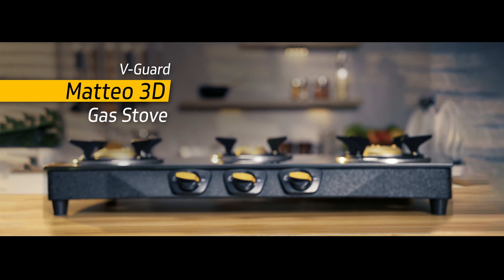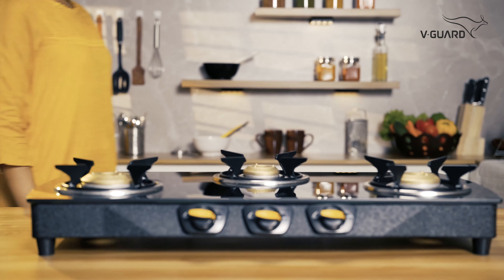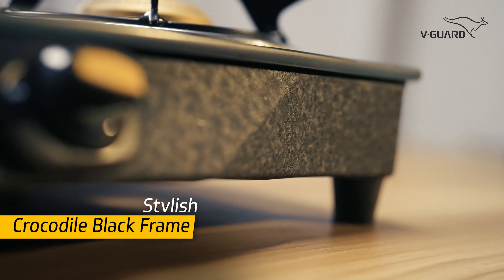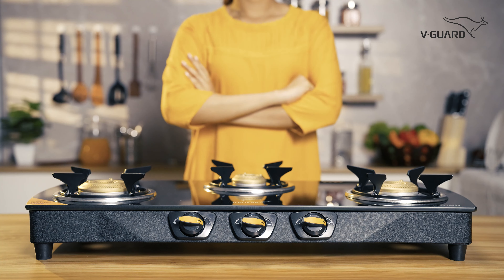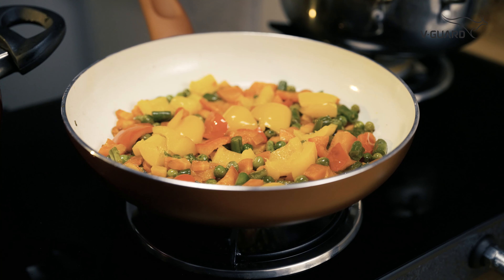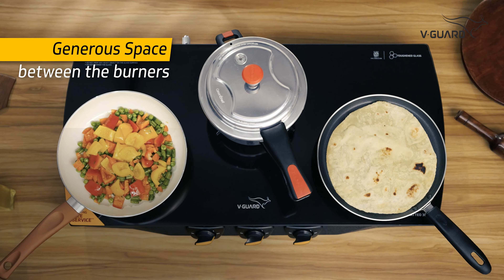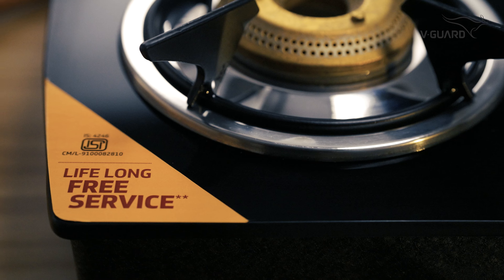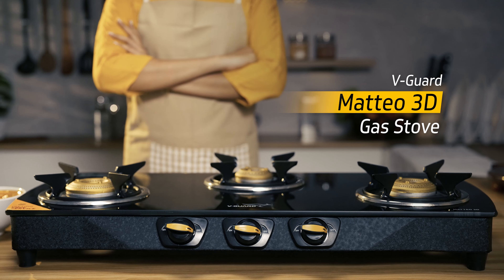V-Guard Matteo 3D Gas Stove | A Touch of Elegance in The Kitchen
Cook in style with the V-Guard Matteo 3D Gas Stove. Its sleek design and elegant build give your kitchen an upgrade and make cooking more enjoyable.